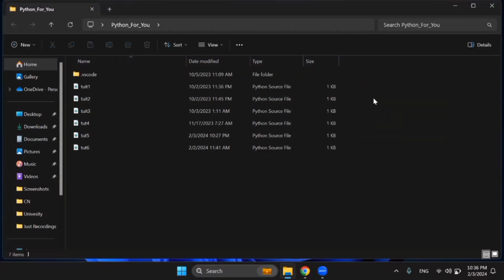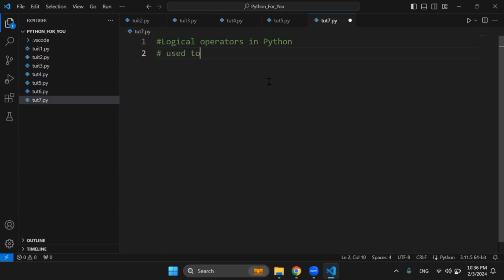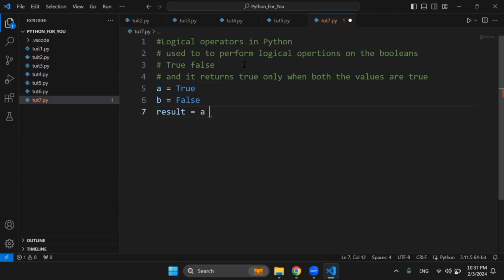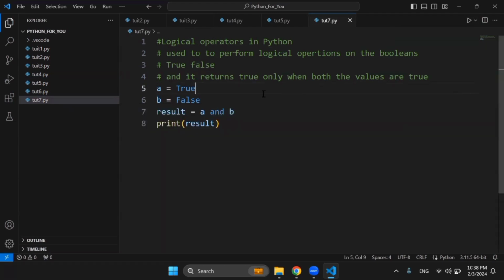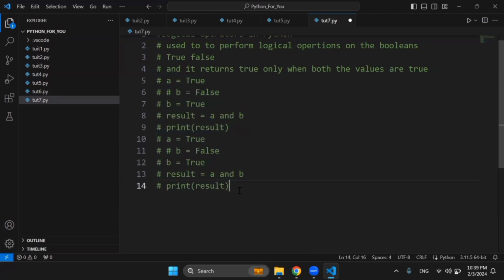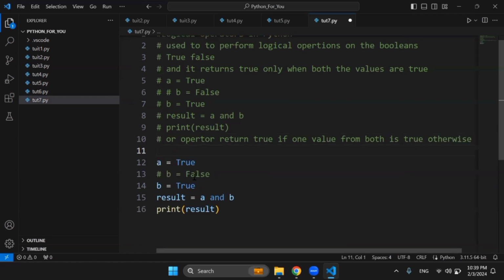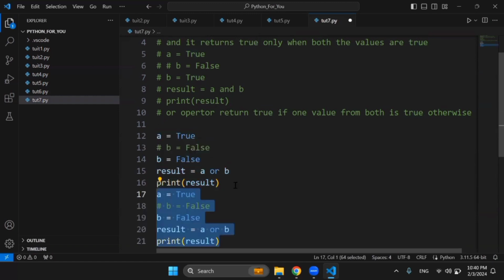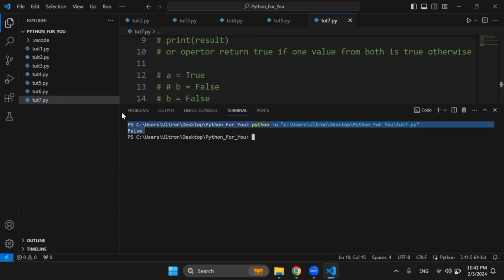Python Course From Crash | Operators in Python | Logical Operators 🐍✨|Tutorial#7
🚀 Welcome back to our Python Course! In today's tutorial, we're delving into the powerful world of Logical Operators in Python. Whether you're a beginner or looking to enhance your programming skills, this video is designed to demystify logical operations and empower you with the knowledge to make your code more robust.

🔍 What's Covered:

Comprehensive overview of Logical Operators (AND, OR, NOT) and their functionality.
Understanding how Logical Operators evaluate expressions and make decisions in your code.
Real-world examples demonstrating the practical application of Logical Operators.
Tips and best practices for efficient use of Logical Operators in Python.
🎓 Who is this for:

Beginners aiming to understand the logical foundations of Python programming.
Intermediate learners seeking to master the intricacies of Logical Operators.
Anyone looking to write more expressive and effective code by leveraging logical operations.
🔧 Prerequisites:
A basic understanding of Python fundamentals is recommended. If you're new to programming, consider checking out our earlier tutorials to build a solid foundation.

🖥️ Code along with us:
Follow along with hands-on examples and exercises to reinforce your understanding of Logical Operators. Practical application is key to mastering these concepts!

📚 Tutorial Series:
This video is part of our ongoing Python Course From Scratch series.

Empower your Python programming journey by mastering Logical Operators. Join us on this exciting adventure, and let's code smarter together! 🚀🐍💡